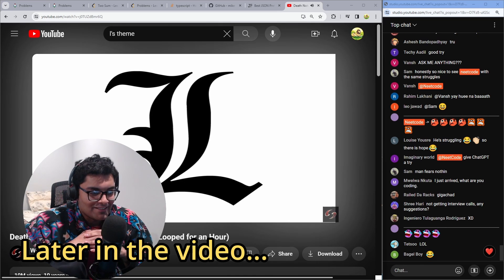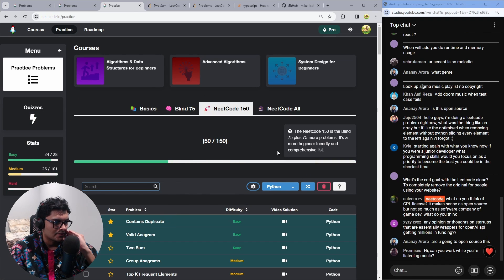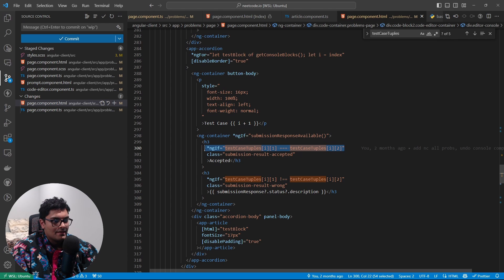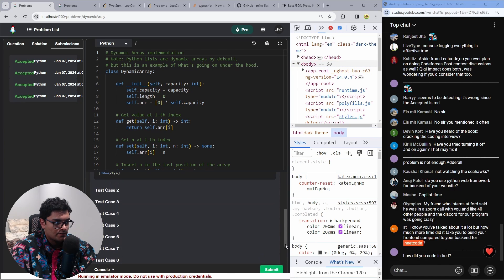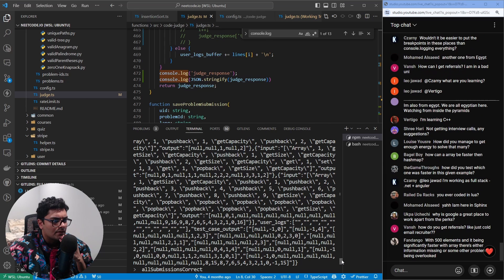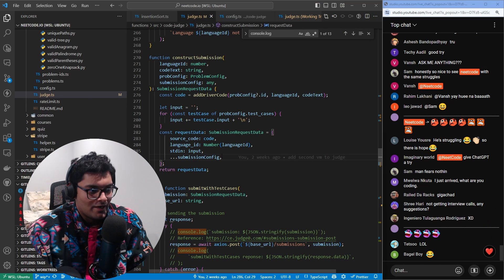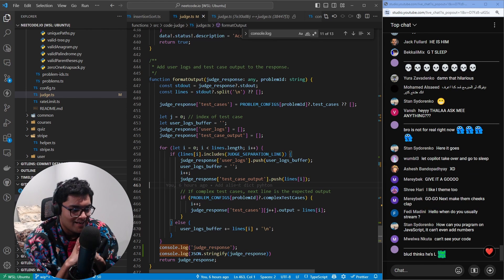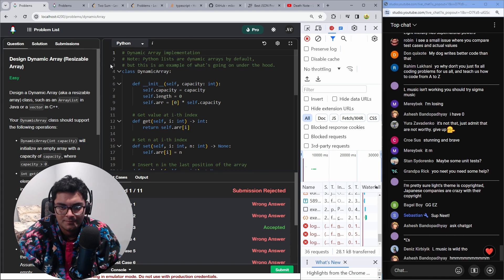Proof that Leetcode WON'T make you a good developer